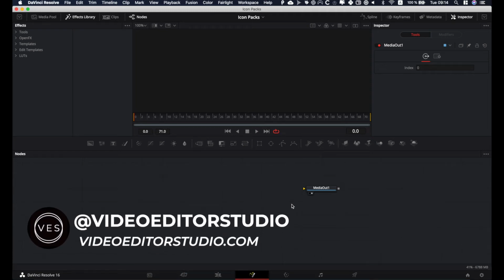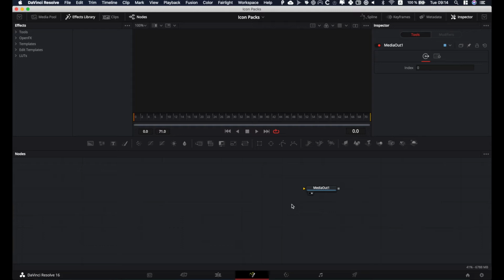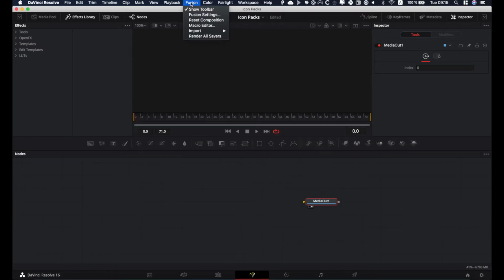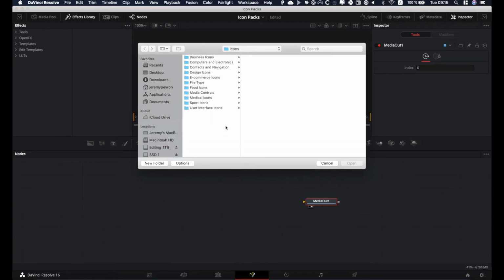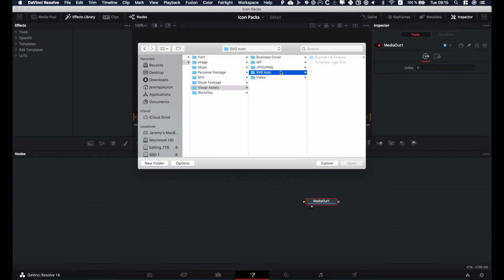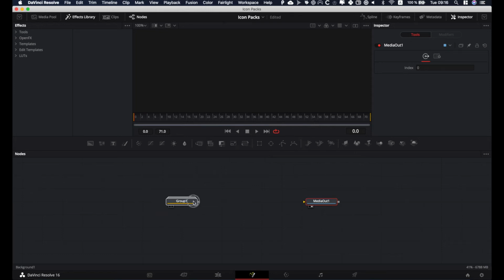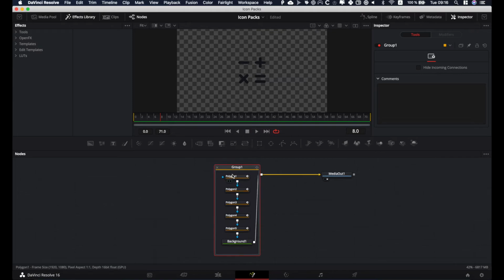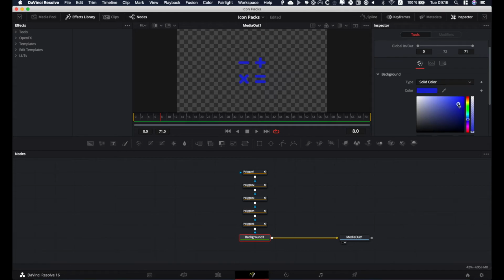How to import SVG file in Davinci Resolve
In this video, I'll show you how you can import an SVG file in Davinci Resolve Fusion. An SVG file is a vector file that allows you full control on your design point per point, line by line, you can stretch it as much as you want, it's basically the most flexible file you can work with. By importing this file with the Fusion SVG import Davinci will redraw the vector natively within the software offering you all the benefice of a vector.

Let me know what kind of video you would like to see next!